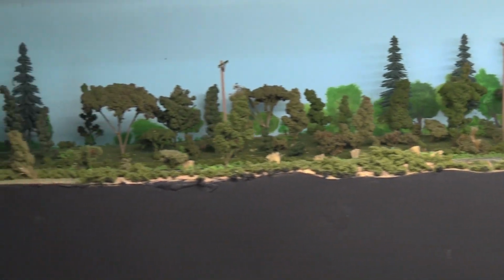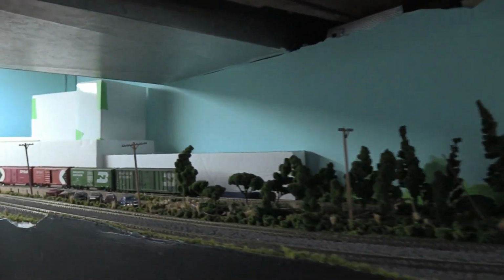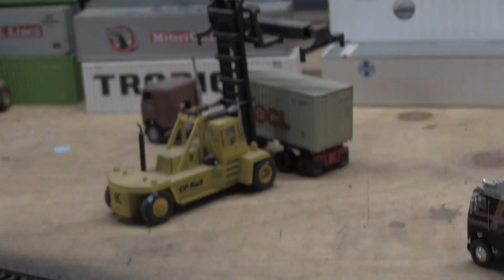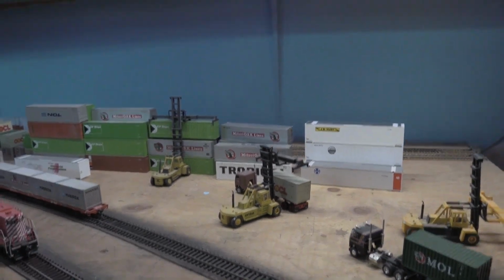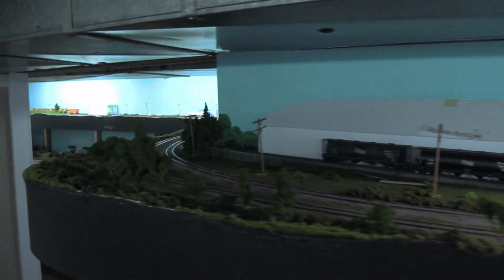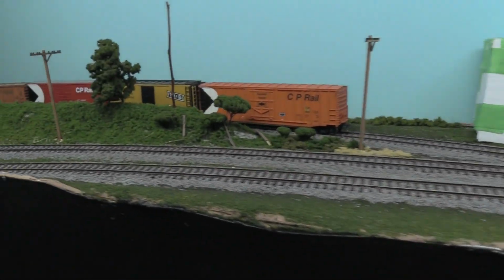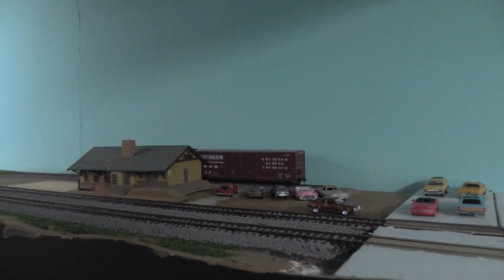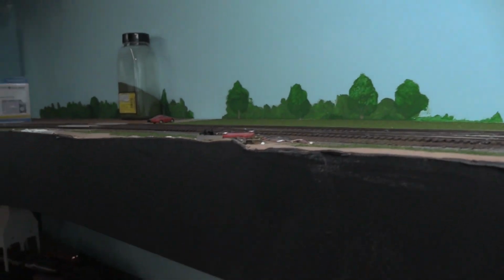layout update 52 2023 10 22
This videos I well go through the hole layout .